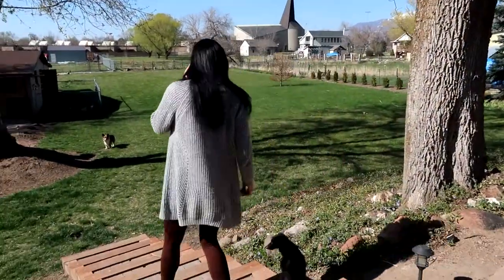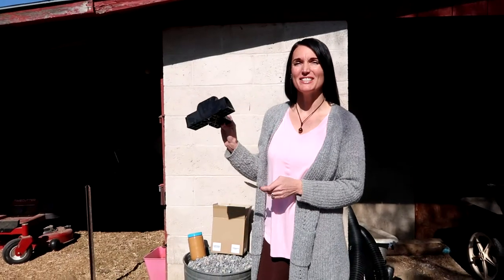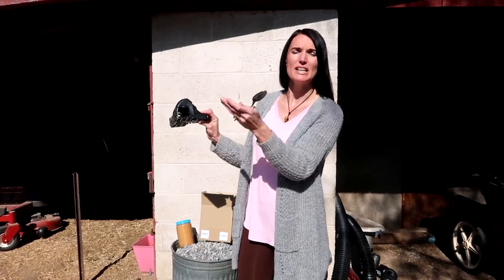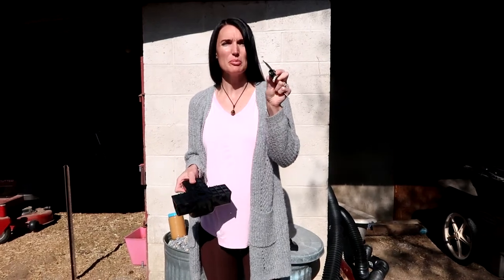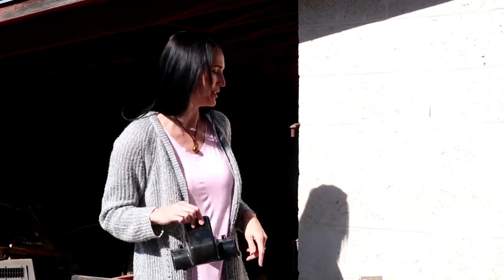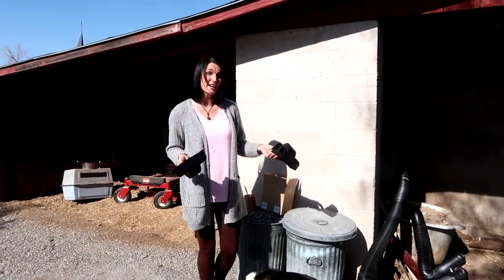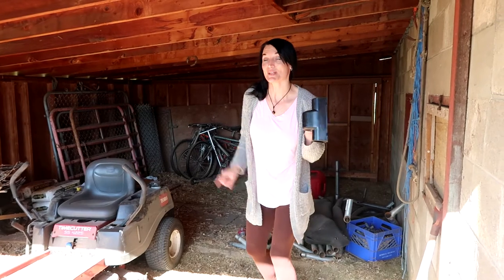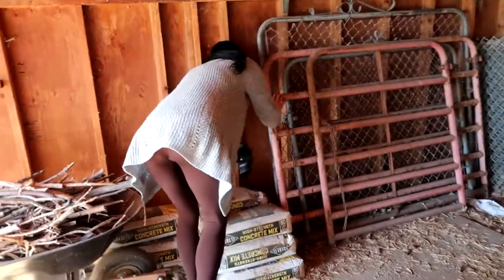Mouse and Rat Traps For Chicken Coops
Let me show you how to keep the mice and rats away from your chicken coop.

Amazon Link- Kat Sense Covered Rat & Chipmunk Traps